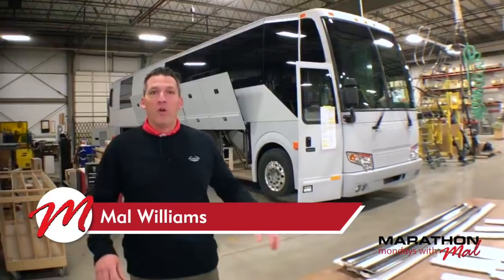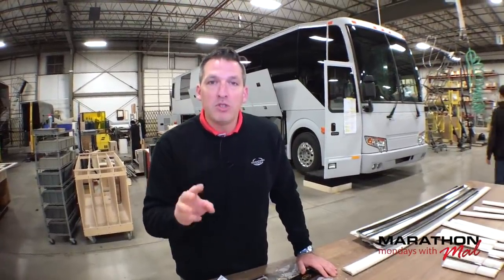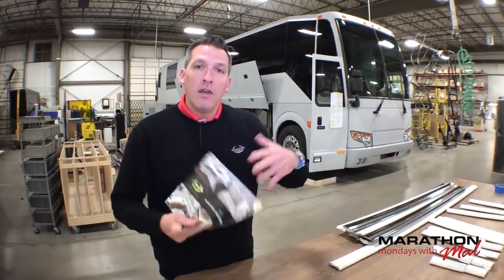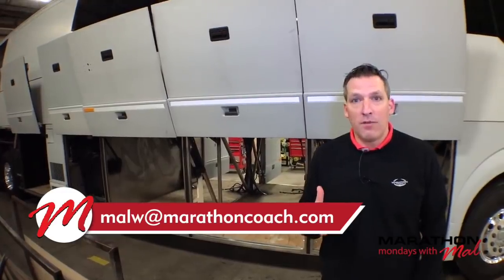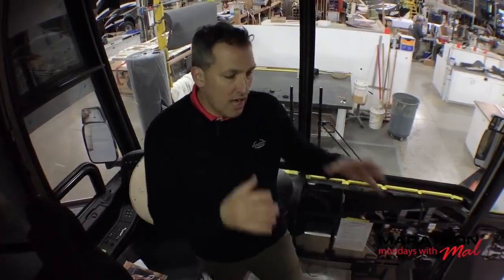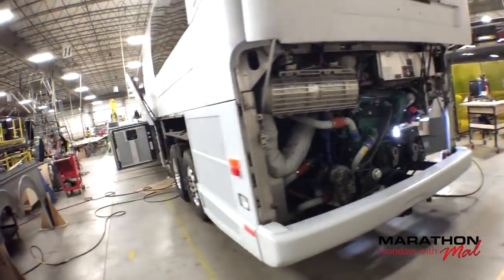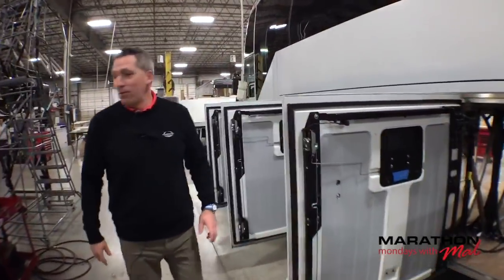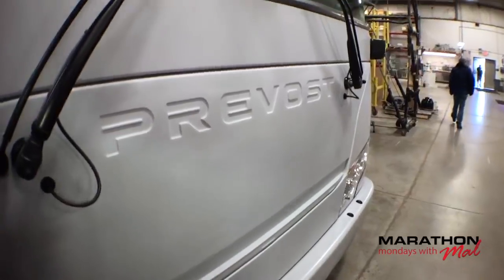Luxury RV on Prevost, Part 1. Marathon Mondays w/Mal Ep.107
Why should your luxury RV be built on the Prevost chassis? In this episode, the first of a three-part series, Mal sets out to answer the question: Why Prevost? Walk with Mal through a Prevost shell that has just arrived on the production floor, and get the scoop on its commercial-grade construction. Find out what’s coming up, including a chat with Marathon’s lead engineer and an interview with an experienced Marathon owner, both speaking to the superior quality and experience of the Prevost chassis. Be sure to participate! Give Mal three reasons why Prevost is the best chassis to build on, as throughout this series, Mal will be answering questions, debunking myths and exploring the overall experience of driving a Marathon coach built on the exceptional Prevost chassis.